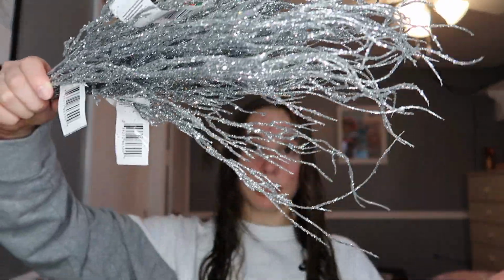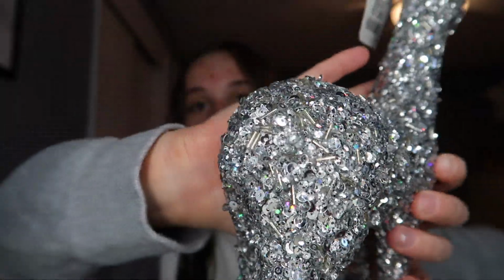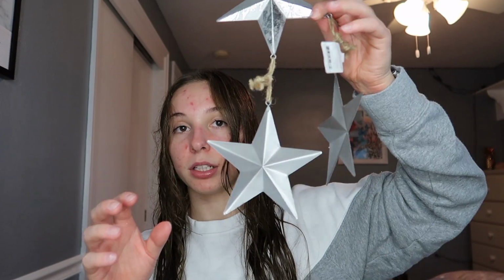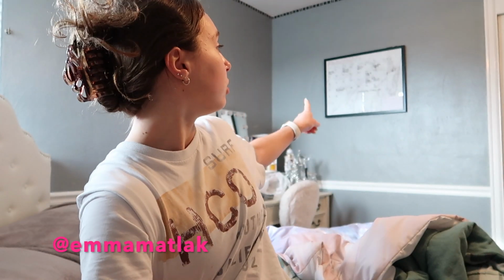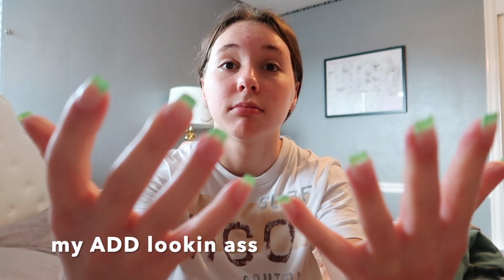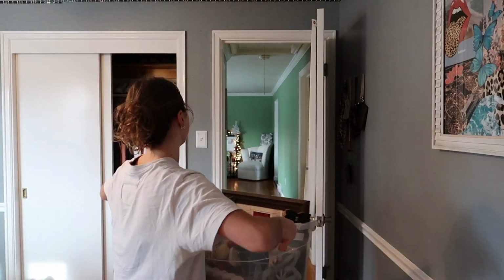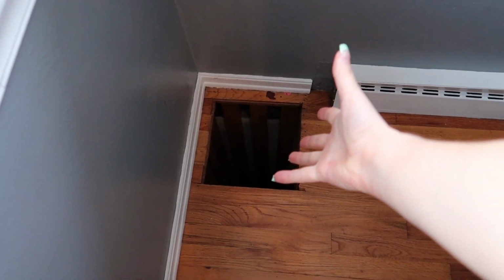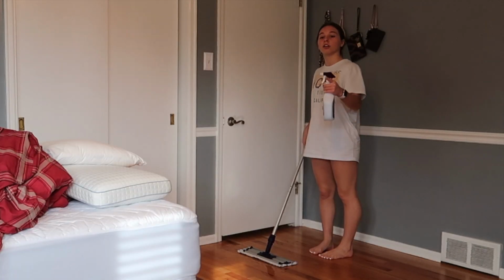xmas shopping + decorating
hey guys thankyou so much for watching my video i hope u like it ;)

in loveeeeeee. my room is the only thing that has my heart. (that sounded way less sad in my heart). I have decided I want to b a social media influencer as my career.  my goal for 2021 is to hit 1,000 subscribers. I am working rlly hard to produce good content. I love Christmas I hope everyone has happy and safe holidays. I love u all

upload days: idk yet